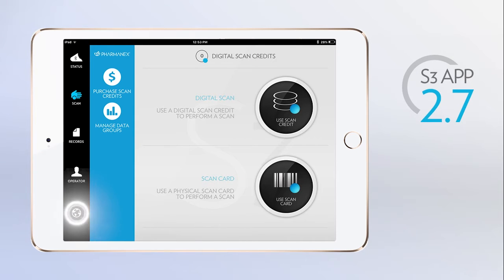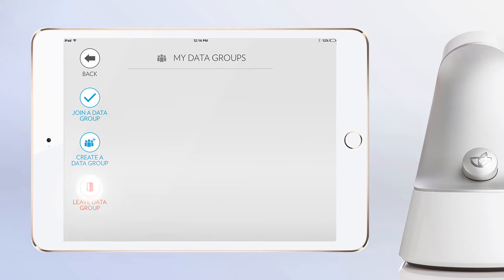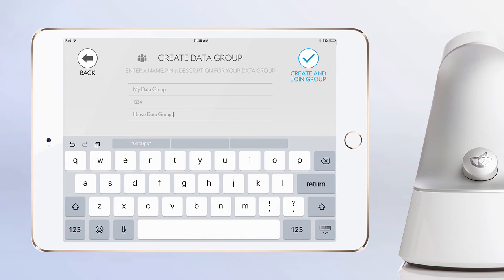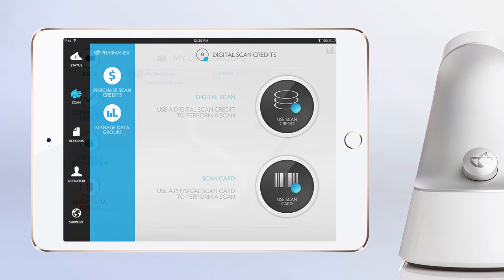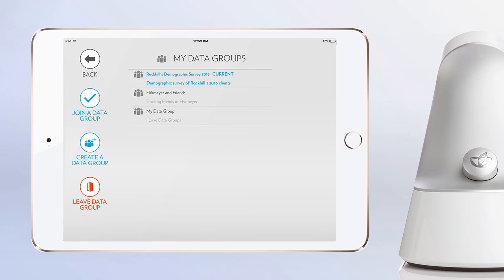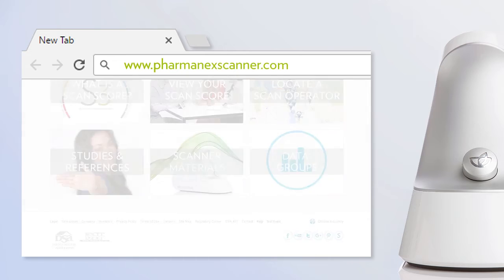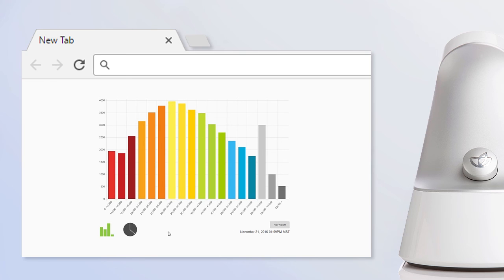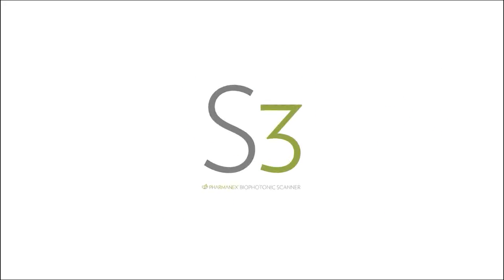S3 Scanner Application - Data Groups & Reports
Data groups is a useful tool that allows a scanner operator to show scan results graphically in real-time. Have you ever scanned a lot of people in a distributor meeting and thought, “I wonder what the average score is for all these scans”? With Data Groups, you can do exactly that.